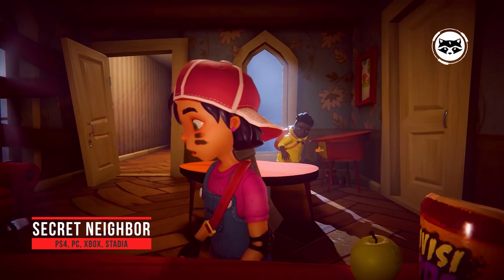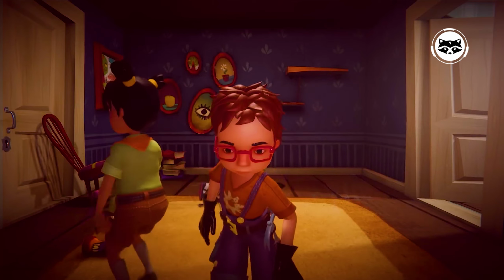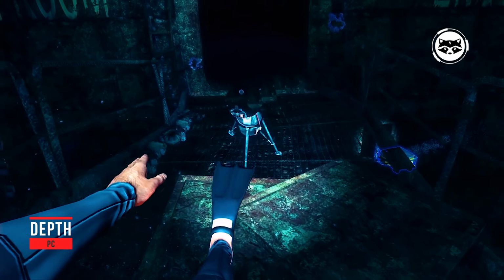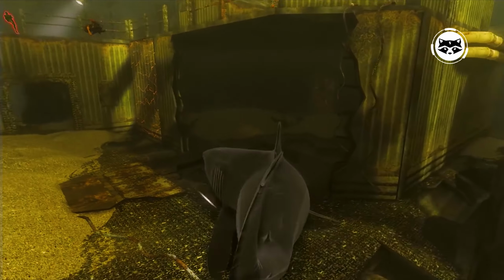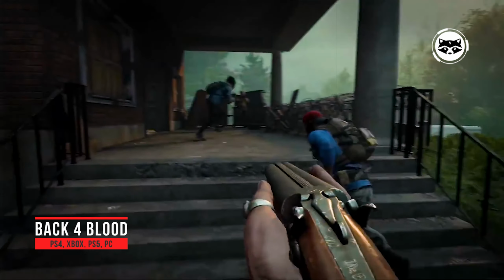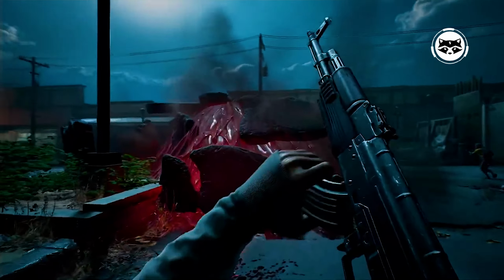Asymmetrical Multiplayer Games for PS, XBOX and PC - part 2 of 2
If standard multiplayer games are boring and the soul asks for something more original, the best solution in this situation will be games with asymmetric multiplayer. Fortunately, today there are a fairly large number of such projects, and a significant part of them are of excellent quality.

0:00 Intro
0:16 Secret Neighbor
1:01 A Year Of Rain
1:32 Doom Eternal
2:03 Predator: Hunting Grounds
2:47 Resident Evil: Resistance
3:18 Operation: Tango
4:04 StarCraft
4:50 Among Us
5:20 Monstrum 2
5:54 Counter-Strike: Global Offensive
6:37 It Takes Two
7:25 Keep Talking and Nobody Explodes
8:00 Depth
8:27 Back 4 Blood
8:54 Evil Dead: The Game

Extratags: games like dbd, asymmetrical multiplayer, dead by daylight, games like dead by daylight, vhs game, vhs gameplay, asymmetrical games, vhs killers

👀 Note 👀
This list is based on my personal preferences. As a result, you may disagree with the list because everyone has their own taste, and we should accept each other's viewpoints.